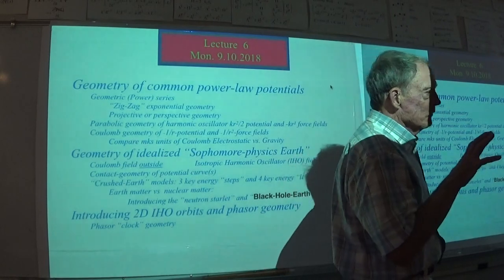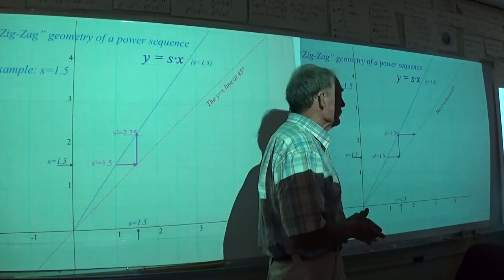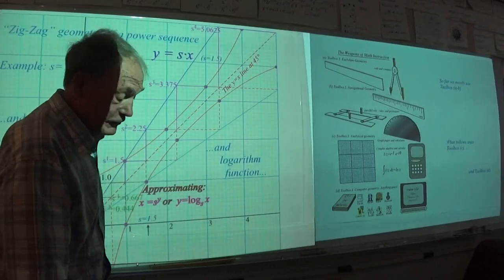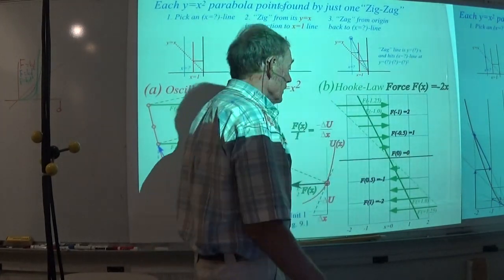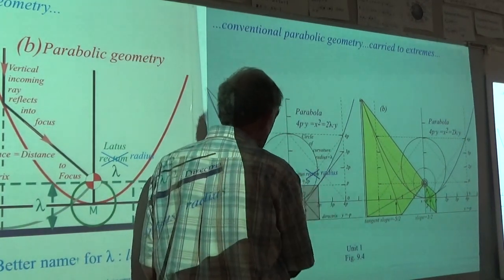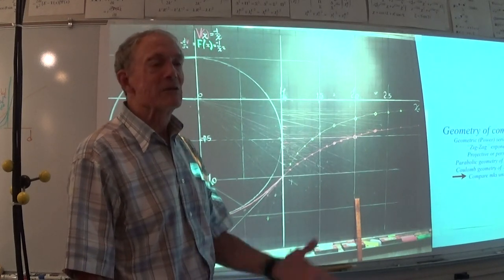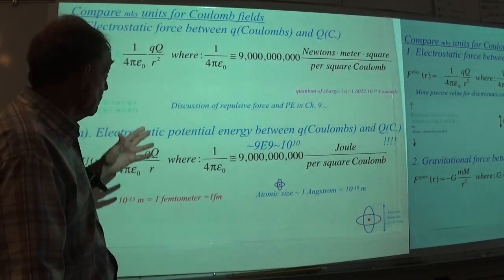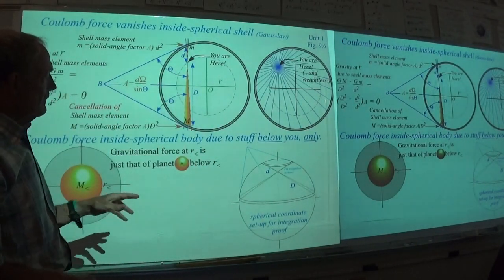Classical Mechanics with a Bang! (2018 Fall) - Lecture #6 Part 1/2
2018 Fall Physics Lectures from the University of Arkansas - Fayetteville, AR. These videos are a component of the graduate course PHYS 5103 - "Advanced Mechanics" using the text "Classical Mechanics with a Bang!", both developed by Prof. William G. Harter. The class provides a geometric approach to classical mechanics. Geometry helps to clarify the calculus and physics of mechanics and shows that the symmetry principles behind classical theory also underlie quantum theory.